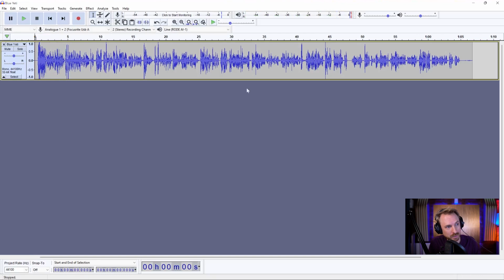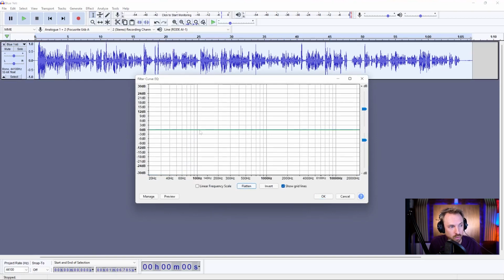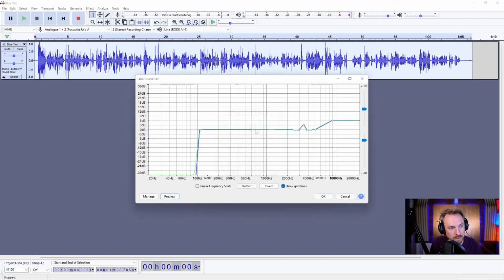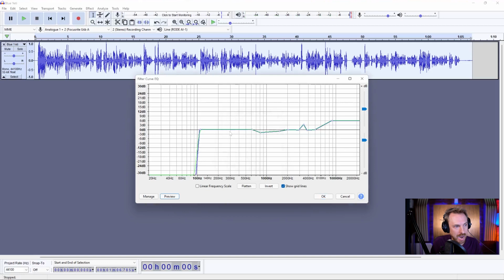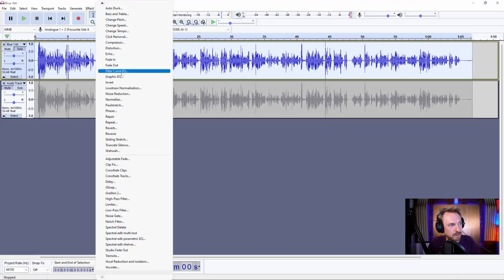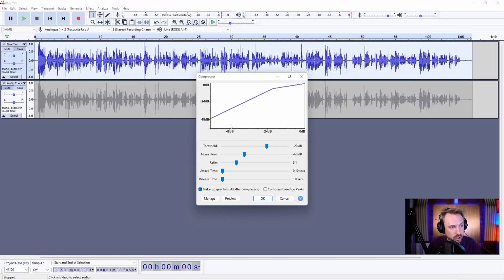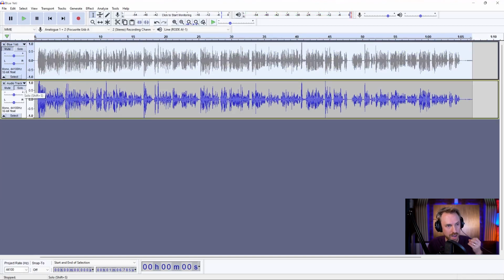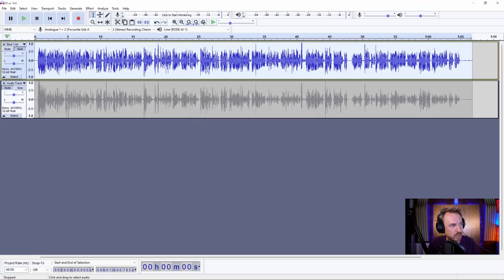Best Audacity Settings for Blue Yeti Mics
In this video I’ll show you the best settings for Blue Yeti microphone that you can apply in Audacity IN SECONDS. I have a few quick tips to get your Blue Yeti microphone sounding clean and crisp.

0:00 Tutorial start
0:09 Check out my presets
0:34 Getting started
0:56 Curve EQ filter
1:58 Save as preset
2:42 Compressor
3:23 Noise Gate
3:41 Wrap up
4:05 Check out my Audacity Ultimate Course